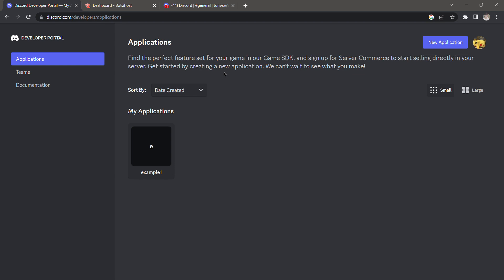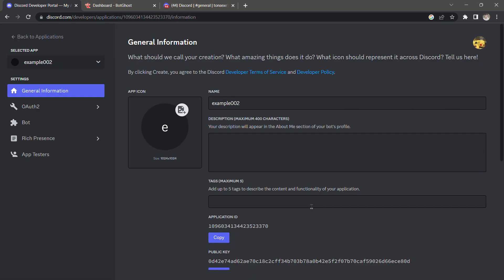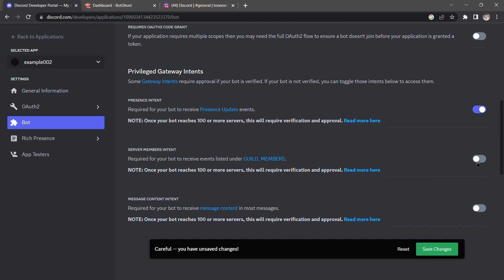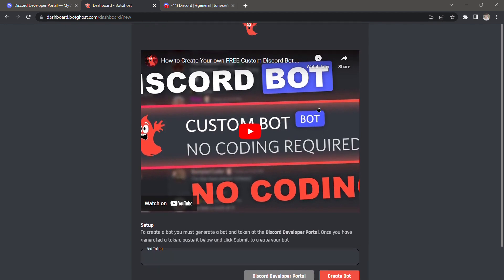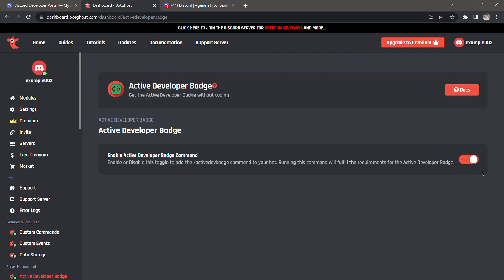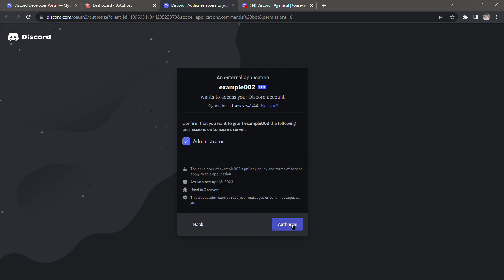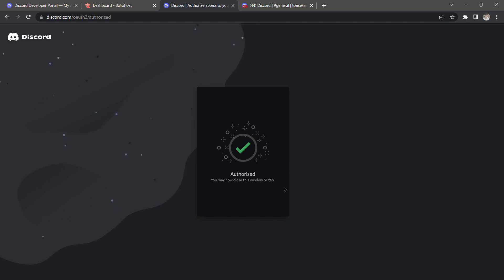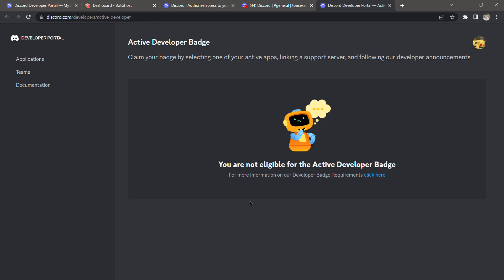How To Get Active Developer Badge On Discord (2023) Full Tutorial!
We show you al the features on your phone applications!